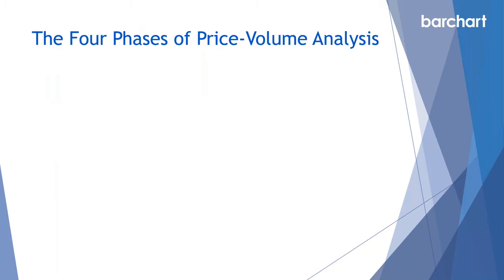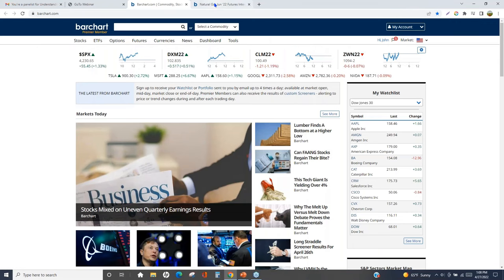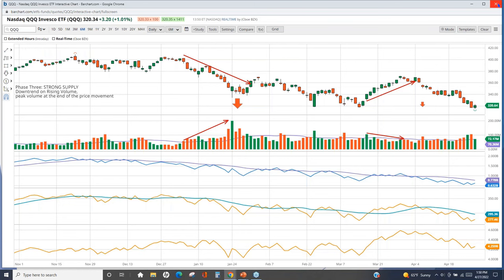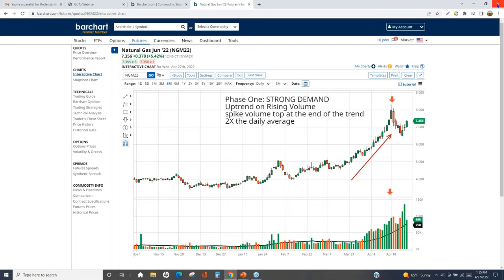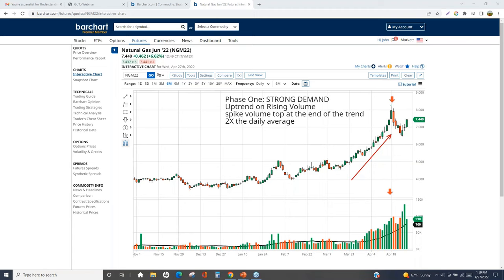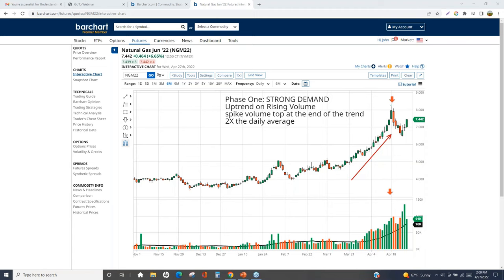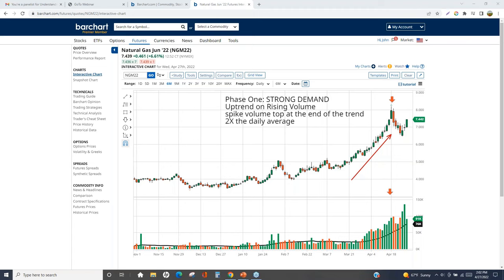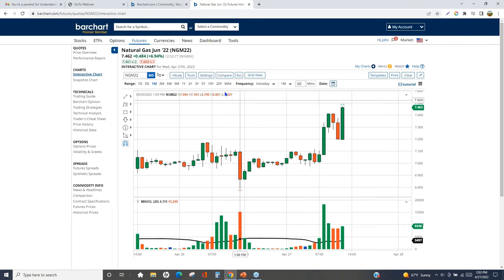Understanding Volume: The most important technical indicator there is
Trading is often referred to as an “all-out arms race” because of the constant need to stay ahead of the competition. In the hopes of gaining even the slightest edge, today’s trader is constantly looking for the next tool, resource, or indicator to give them a leg up. But what if that desire for greatness blinded them to one of the simplest, most reliable, real-time indicators available: VOLUME.

*** And where better to find the tools and resources you need to perform price-volume analysis than on Barchart.com? Barchart Premier is designed to give you that edge you need, as you'll see in this webinar. Get a FREE 30-Day Trial to Barchart Premier

A common saying among traders is the trend is your friend and volume can be used to assess that trend’s strength. Volume can warn us of a trend’s impending change and alert us to potential tops and bottoms.

As most traders know, market prices are determined by supply and demand. And those transactions are recorded by volume. Traders often say that "volume confirms price." The price-volume analysis goes together like thunder and lightning. You can't have one without the other.

Barchart's Head of Trading Education, John Rowland, explains why volume is his favorite technical indicator. John demonstrates how to use Barchart's Most Active Stock Volume Advances page to look for trading opportunities.

In the webinar, you will learn about:

- The Four Phases of Price-Volume Analysis
- Significance of High and Low Volume
- Other volume-based technical analyses such as On Balance Volume, Accumulation-Distribution, & VWA